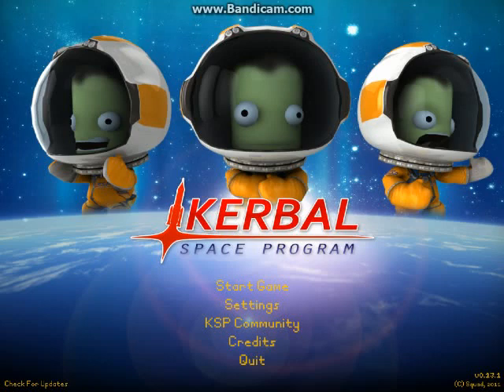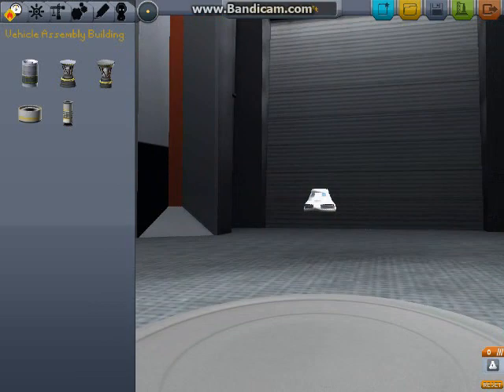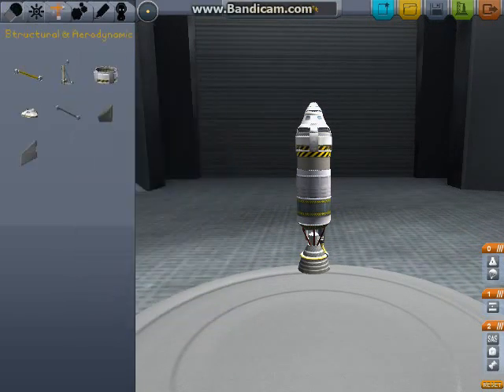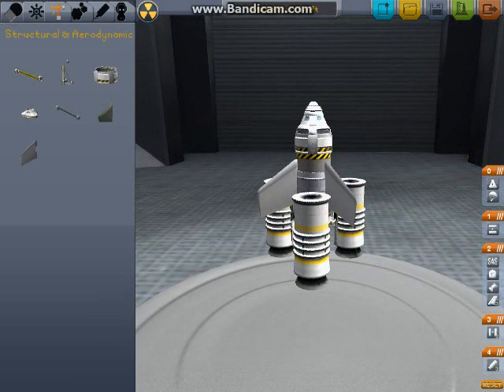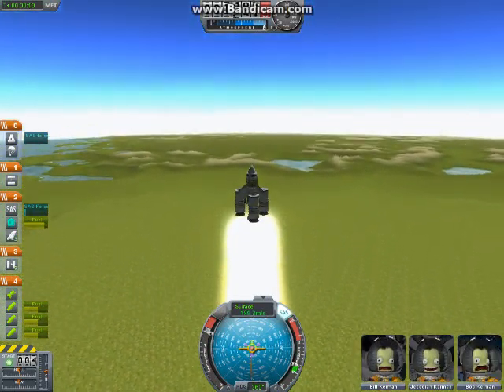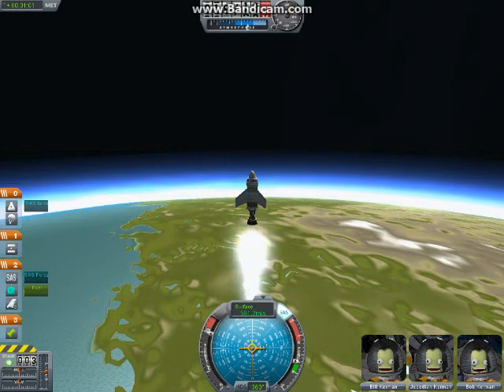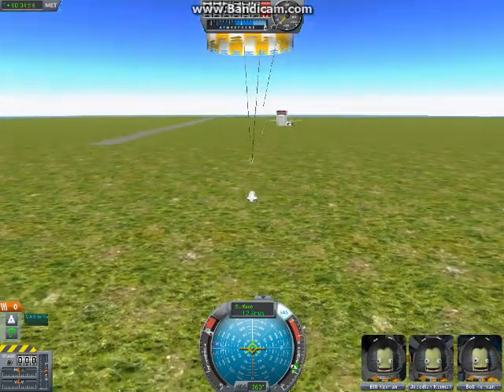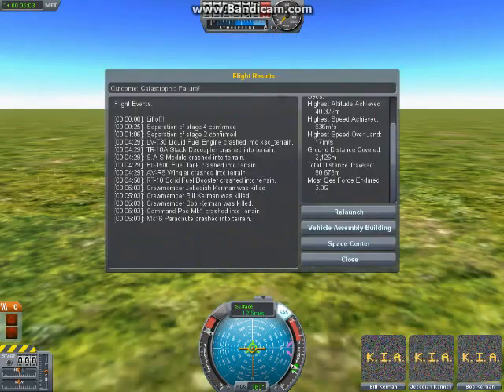We Fail @: Kerbal Space Program (KSP)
Hey y'all! This is my first uploaded video. I promise they will get better, not used to recording yet.